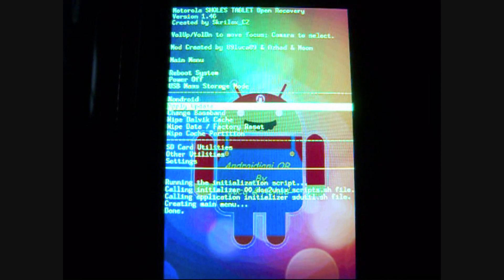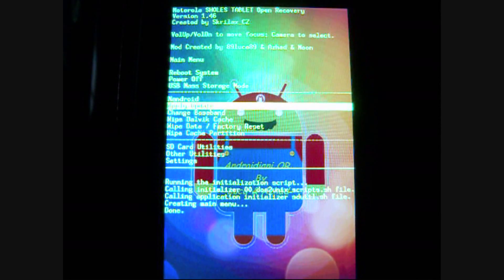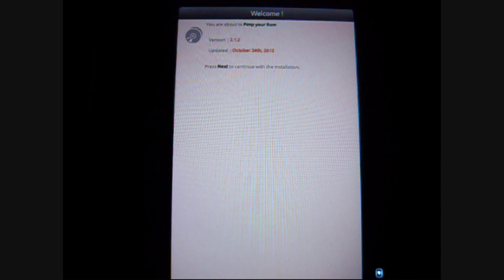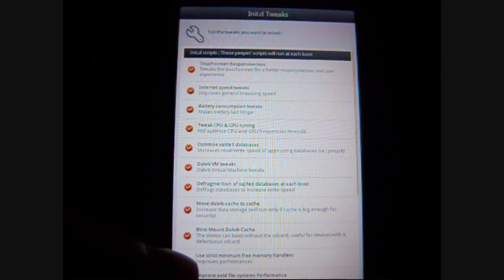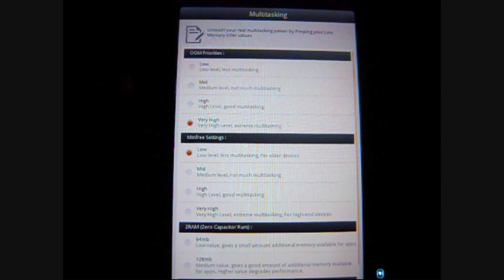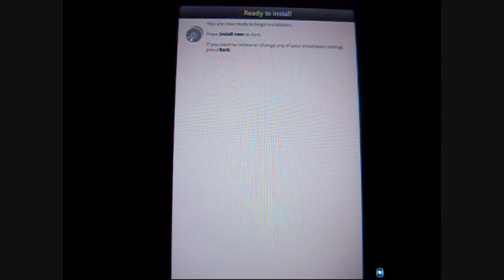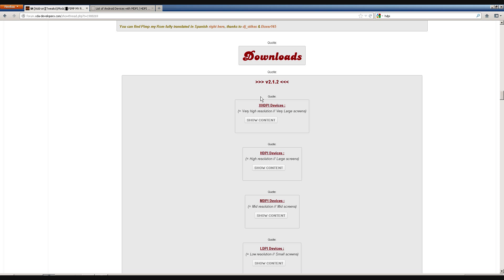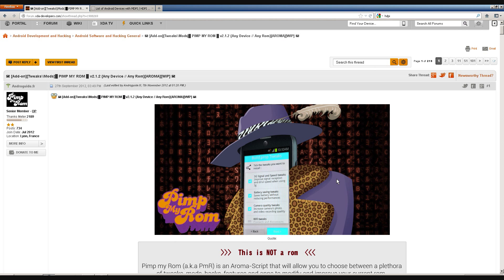Android User - Pimp My Rom (OPTIMIZE YOUR CUSTOM DEVICE)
This is a short video describing and walking through the recently popular custom tweak, Pimp my ROM.

Pimp my ROM is a script that you can run on your phone to vastly optimize your phone's performance. The powerful thing about Pimp My ROM is that it can work on any device as long as it is running a CUSTOM RECOVERY Manager and is rooted.

Below is the list taken of the tweaks that is has. Click on the link above for the complete list:

- Better jpg image quality

- Better camera recording quality

- Lock launcher in memory

- Battery savings

- Disable kernel error checking

- Dalvik VM tweaks

- Faster scrolling

- Better touch responsiveness

- Faster browsing and download speed

- Allow purgeable assets

- Reduce dialing time

- Misc 3G tweaks

- Deeper sleep

- Reduce black-screen time of proximity sensor after a call

- Smoother video streaming

- Faster wifi connect/disconnect

- Overall smoothness improvements

- Increase the size of VM heap

- Enable hardware video acceleration

- Disable Android logger

- Enable Android logger

- Enable gpu UI rendering

- Enable HSUPA

- Enable JIT (Just In Time) Compiler for Dalvik vm

- Disable Normalized Sleeper

- Disable Gentle Fair Sleepers

- Disable New Fair Sleepers

- Enable surface dithering

- Disable Boot-Animation (doesn't work on ics and +)

- Disable usage-data sending

- Disable volume buttons wake

- Disable adb notification icon

- Buttons backlight always enabled when screen on

- 16bit Transparency